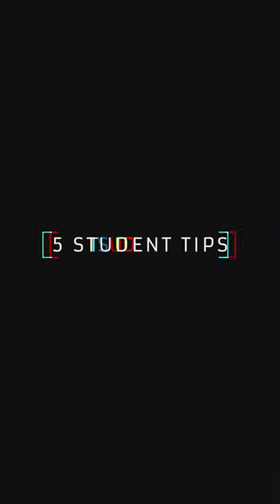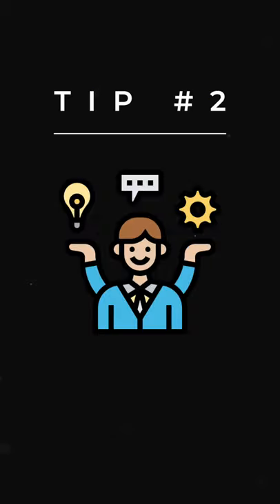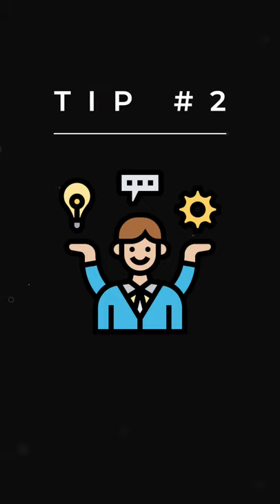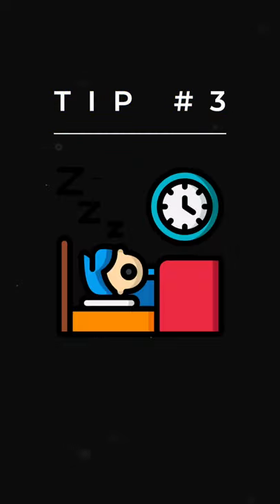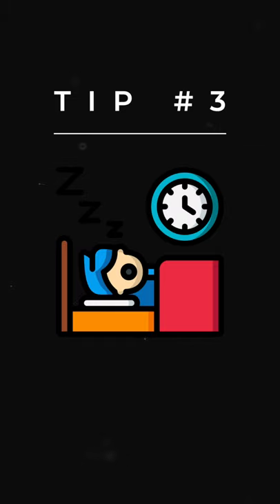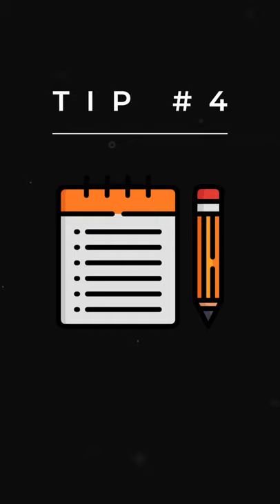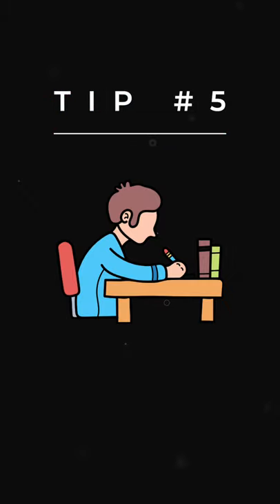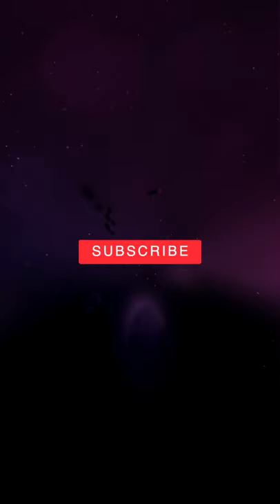5 Student Tips in 60 seconds. 📚🎓